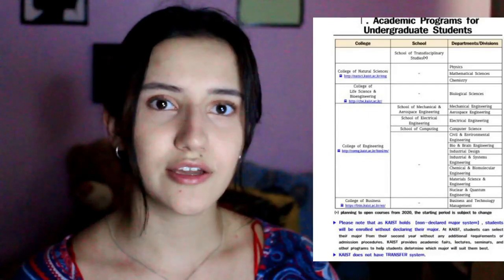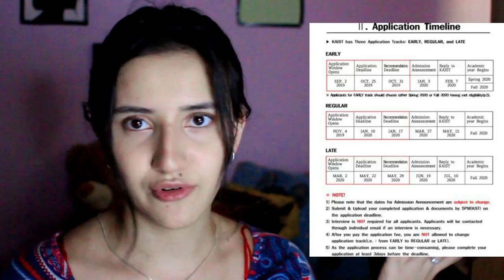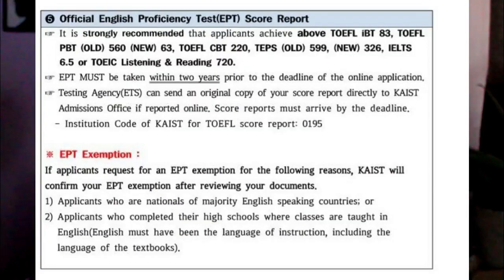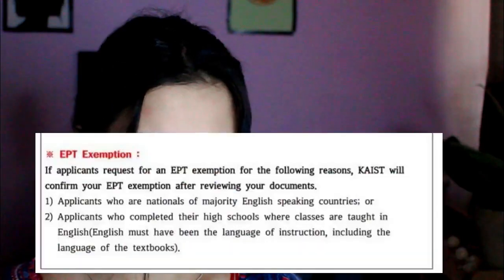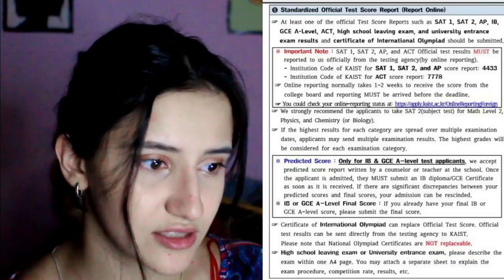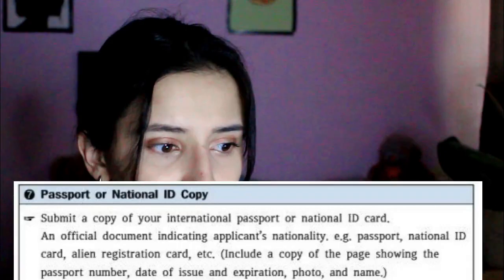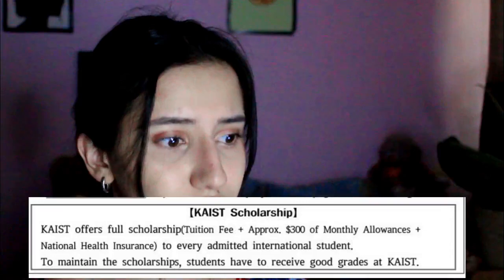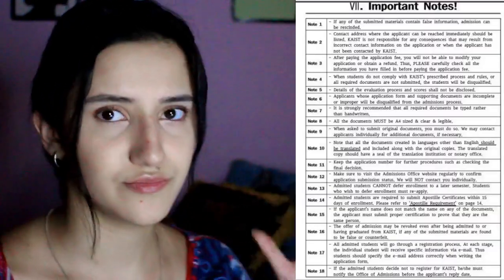KAIST ADMISSIONS//Fully Funded//카이스트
Hey guys, in this video I explained everything about the KAIST Admissions in DETAILS and asked my friend who studies in KAIST to answer to some of your questions about KAIST Life/Admissions. So, don't forget to take notes cause this video is super long.

Hopefully, we helped you to understand everything about the admissions.
And BIG THANKS to Bryan for giving extra information.

KAIST International Undergraduate Admission
 Documents need to be submitted online
(SAT1/SAT2/AP/ACT scores MUST be sent directly via online reporting officially from the testing agency)
 EPT or other test reporting check: email an inquiry to (I think it is better to both 1) send the original copy of the EPT score report from the testing agency to KAIST and 2) upload the EPT score report through the online application system, just in case)

KAIST Core Values: Caring, Creativity, Challenge (it will be great to focus on these values while writing your essay)

For KAIST International Undergraduate Program
 Basic KAIST scholarship (not KGSP): KRW 350,000
 Dormitory fee: ~KRW 101,000/month (pay for the whole semester at the beginning of each semester; the price may vary depending on the room you choose or are assigned to)

KAIST International Graduate Admission
 Documents need to be submitted online and offline

*) All the information above may change as it may chance.
 Munisa and Bryan are not responsible for any misinformation. Please refer to the newest guidelines provided by KAIST for the most accurate information.

Videos you might be interested in:
A DAY IN MY LIFE AT KOREAN HIGH SCHOOL// ДЕНЬ В МОЕЙ ЖИЗНИ В КОРЕЙСКОЙ ШКОЛЕ | KSA OF KAIST

Hugs, mwah~